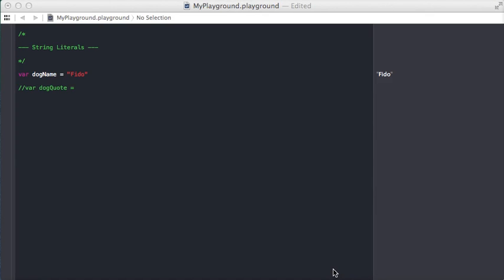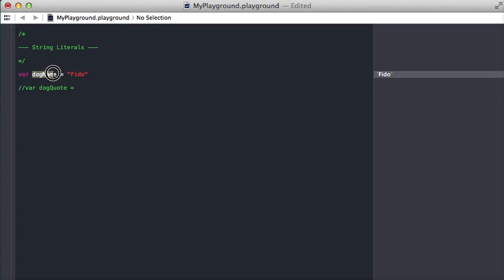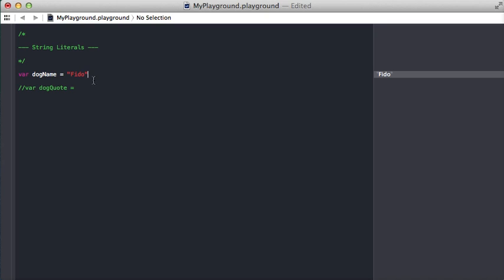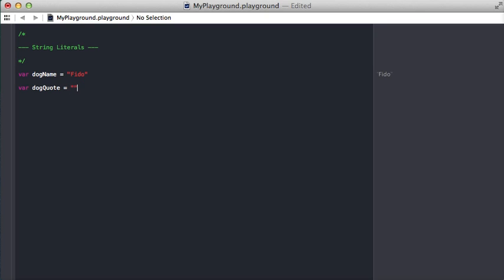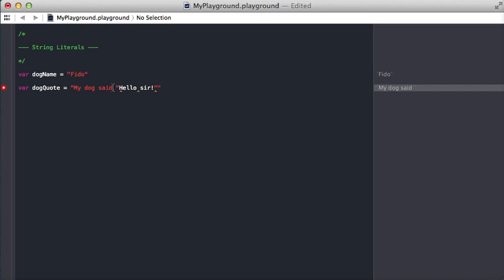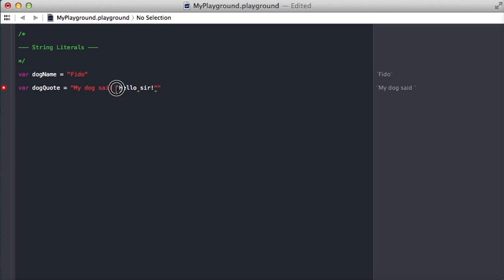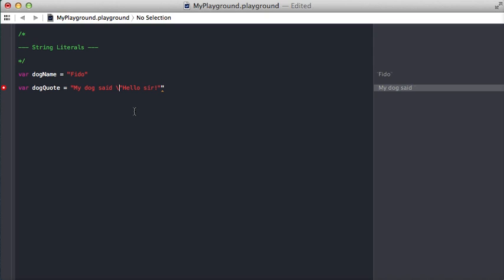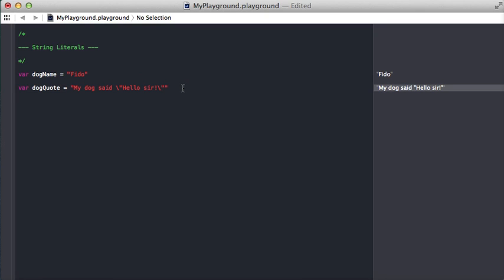28. String Literals | Swift Course on Udemy